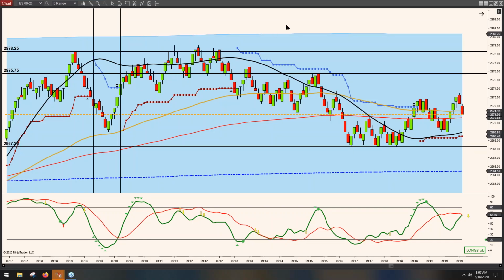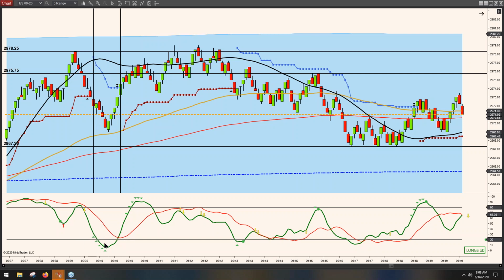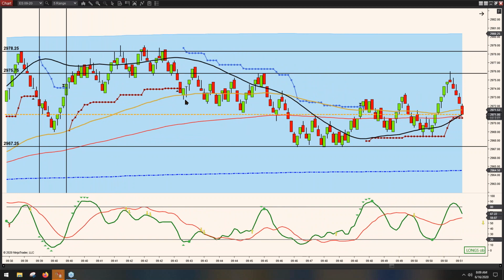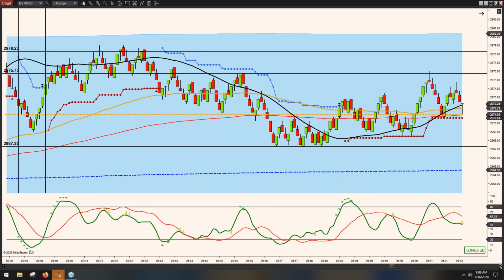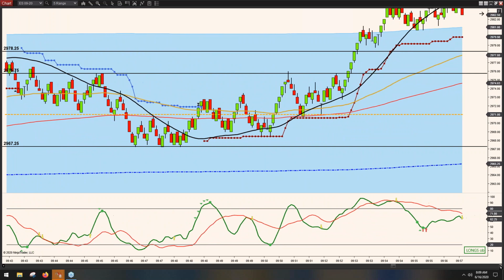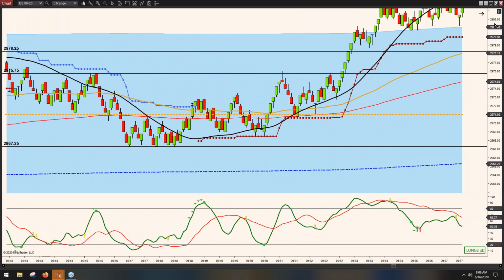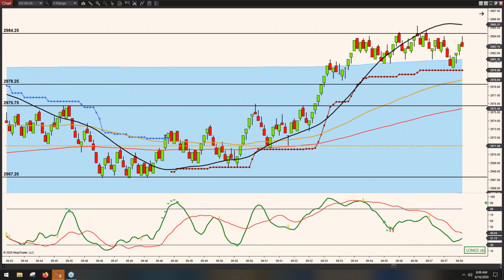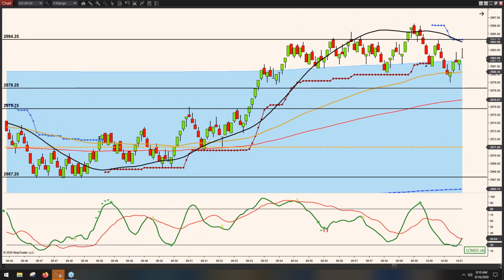ES S&P 500 Emini Futures trades Monday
This video will show a few entries I took on ES yesterday using my 2 favorites set ups...The Slinky set up and the 1 minute set up. These set ups are great for day trading the emini Futures ES, YM, NQ, CL, GC, 6e or whatever instrument or market that you trade.